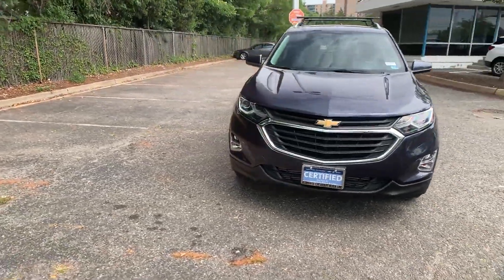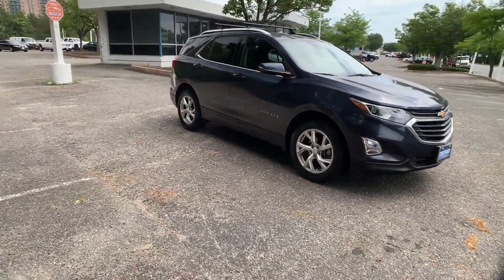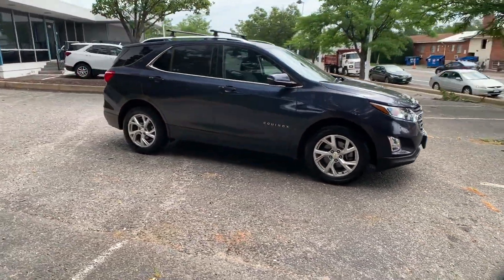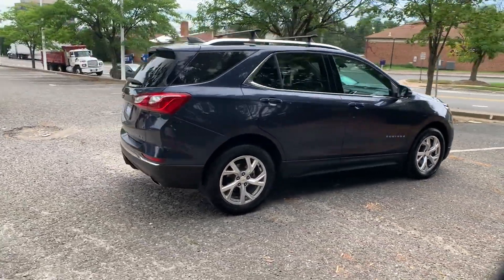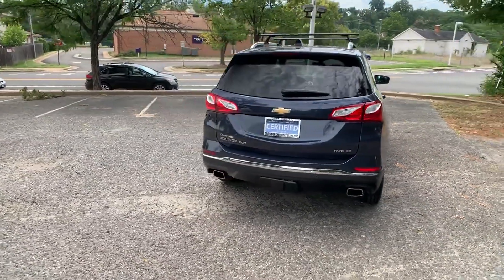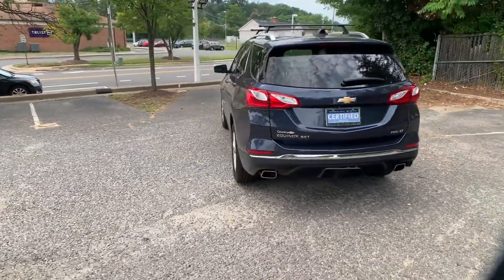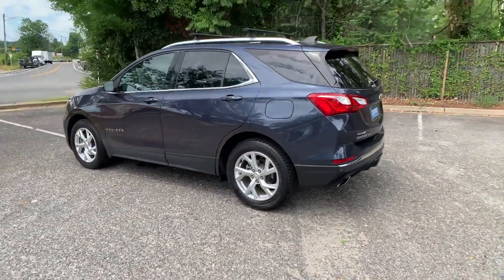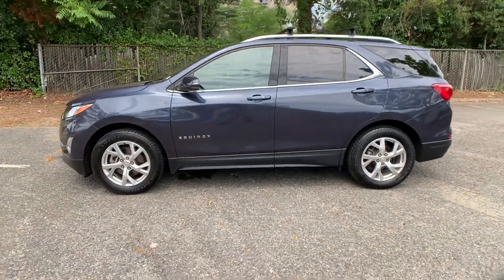Used 2019 Chevrolet Equinox LT Alexandria, Ft. Washington, Springfield, Arlington, Fairfax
2019 Chevrolet Equinox LT 3GNAXVEX0KL229617 Video

This 2019 Chevrolet Equinox LT 3GNAXVEX0KL229617 is full of phenomenal features such as: